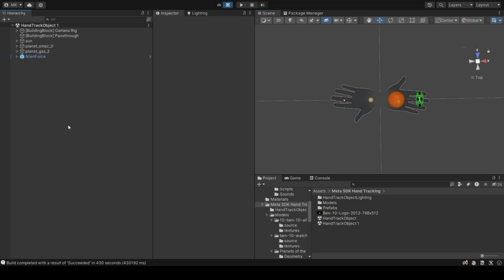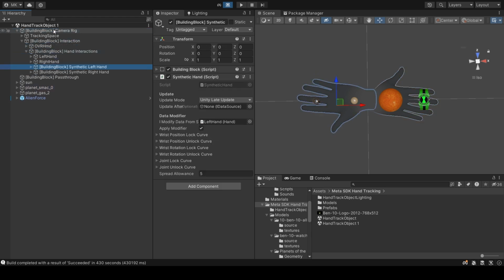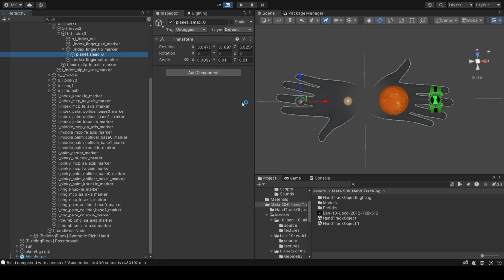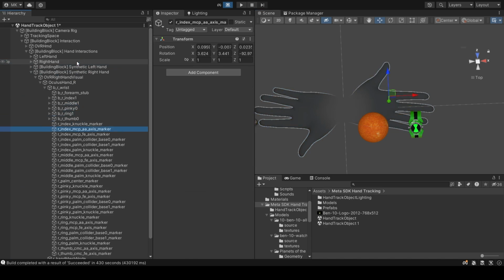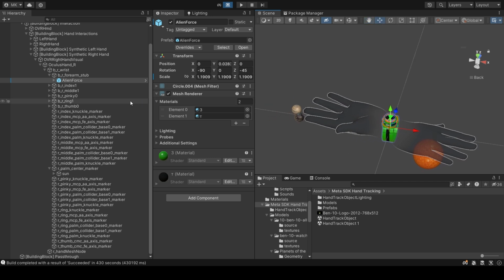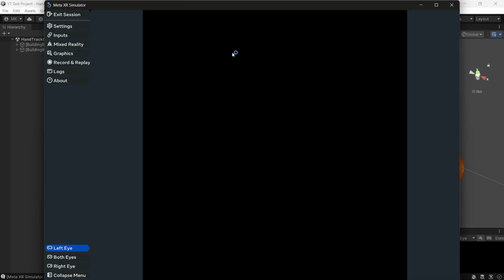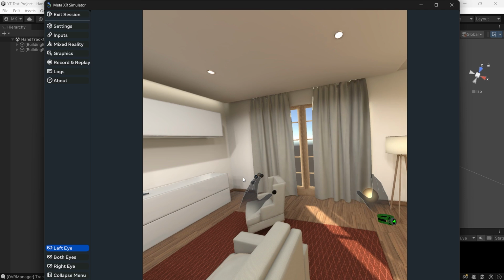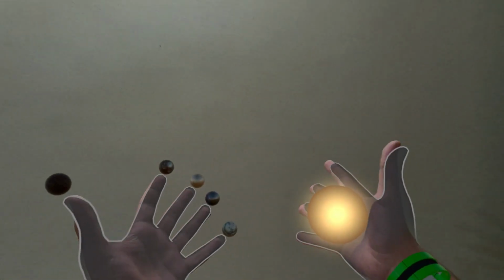Track Any Object to Meta Hands in 1 minute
Learn how to track any object to different parts of your hands using the Meta XR All-in-One SDK for Unity.

⏰ Timestamps:
00:00 - Teaser
00:14 - Tutorial
04:01 - Testing in Meta Simulator
05:45 - Testing in Meta Quest 3 Mixed Reality